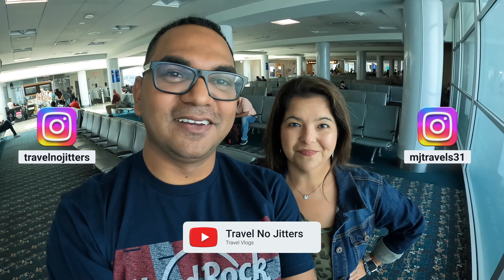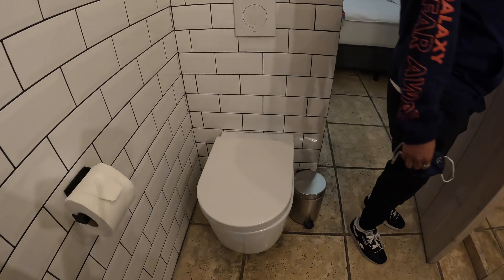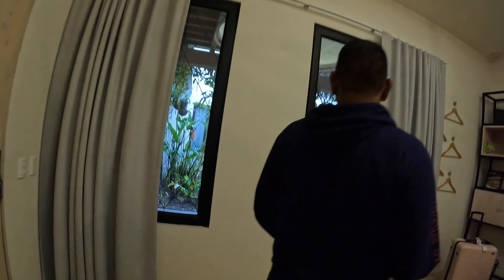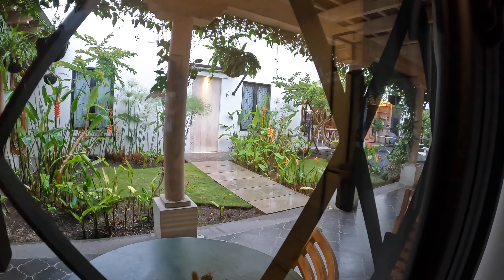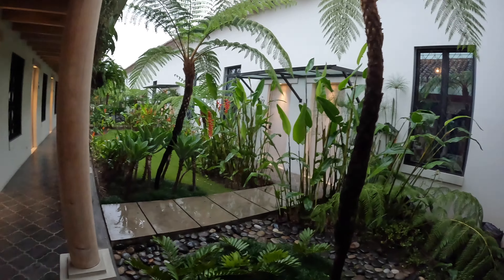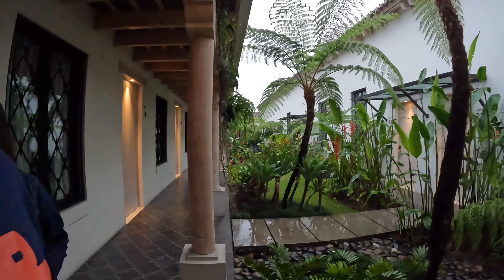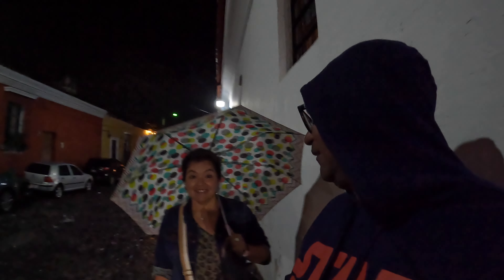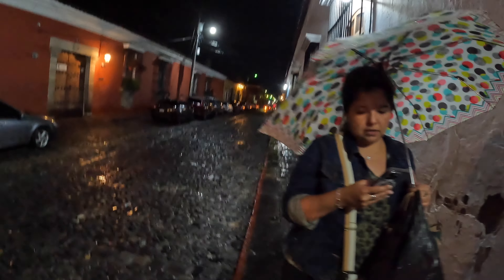Antigua, Guatemala! // Coffee Museum // Food Tour and Speakeasy Bar!!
Welcome to a new series! We're in Antigua, Guatemala!

Do you like coffee? What about food? Do you fancy a good bar? Well, we've got the episode for you!!

In this weeks episode, we travel to Guatemala City, Guatemala. From there, we take a 2 hour taxi to our Hotel, the Good Hotel - located in the beautiful city of Antigua. Check out our room tour, followed by some views of the local streets. We then head to the square where we hop in to the Coffee Museum! YUM.

After that, we head to the restaurant and then to a bar..within a bar...inside a bar. INCEPTION!

Hope you enjoy our first impressions of Antigua, Guatemala!